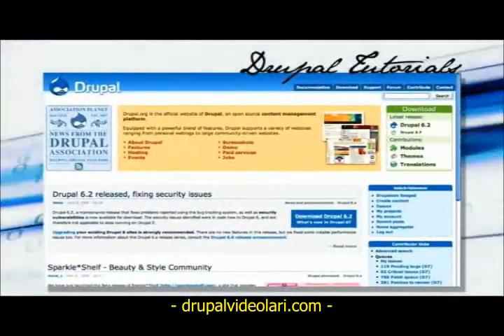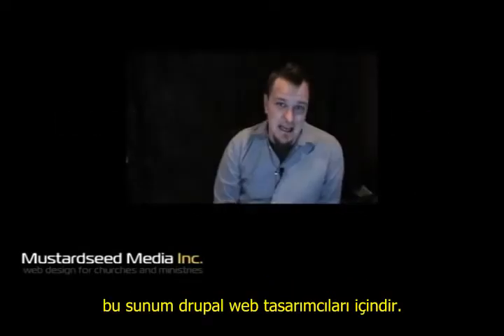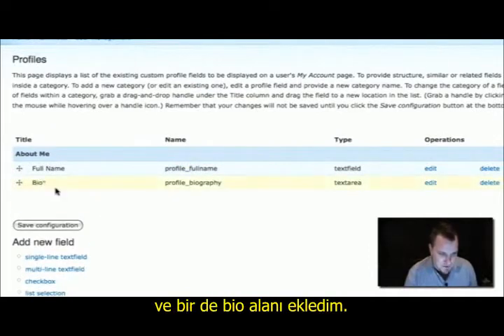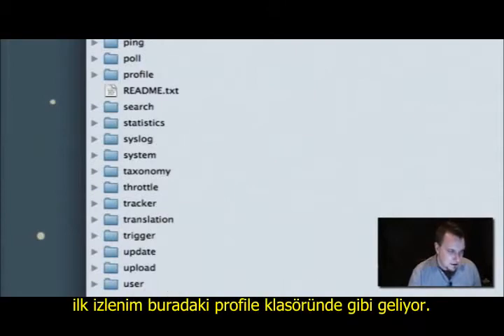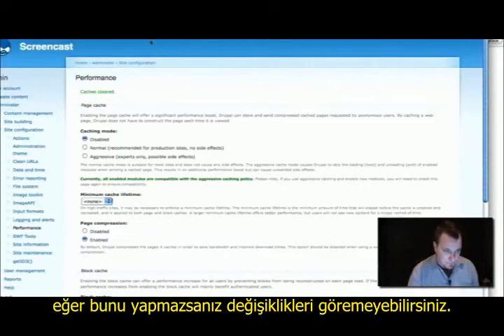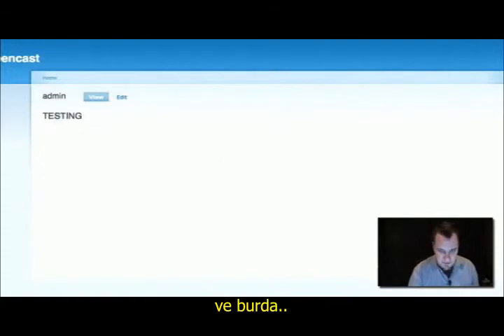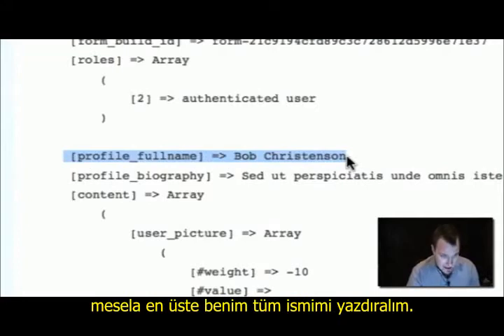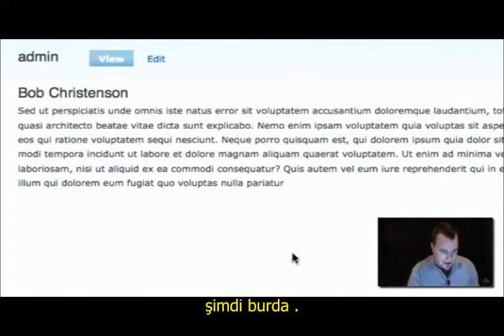Drupal'de kullanıcı profil sayfalarını düzenlemek (Drupal - Theming user profile pages)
Druap de kullanıcı profil sayfalarını düzenlemeyi gözteren bu videoyu türkçe altyazılı olarak izleyebilirsiniz.